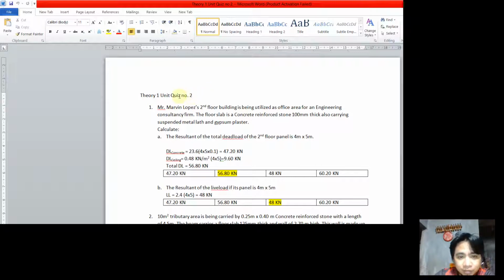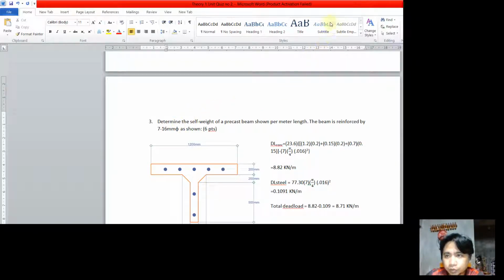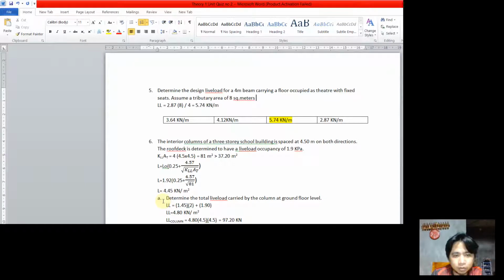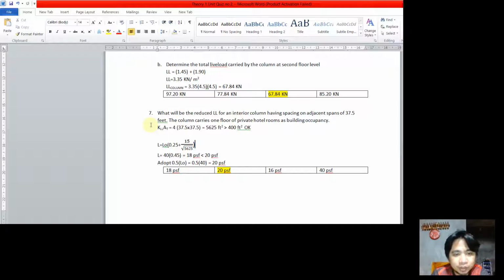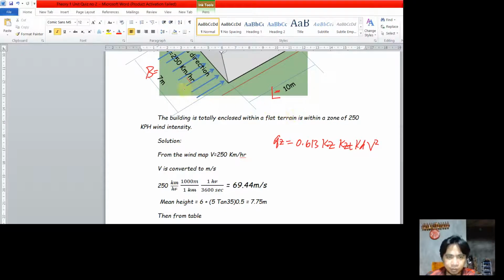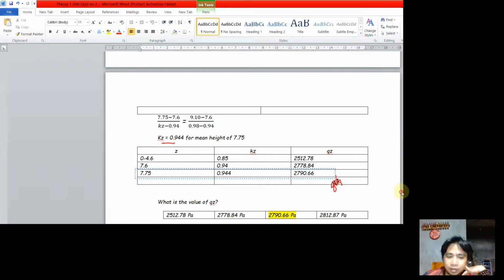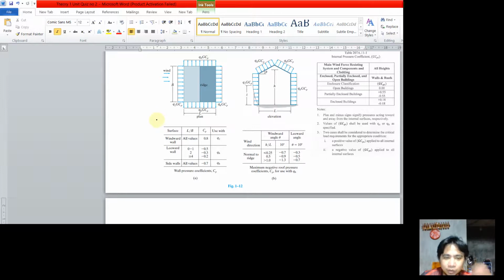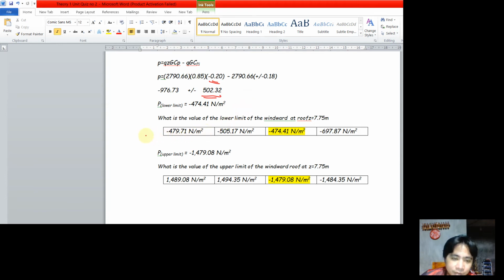theory 1 4th session A